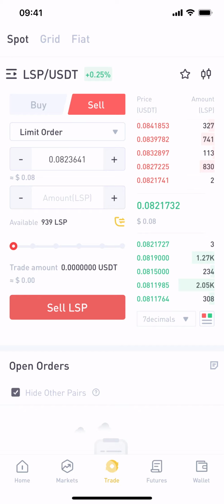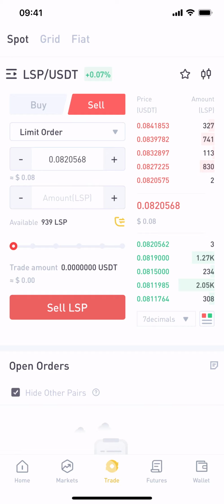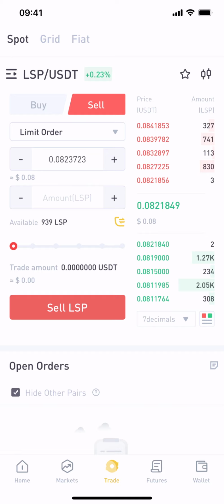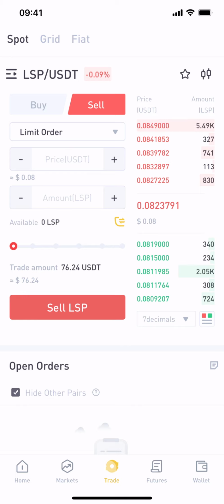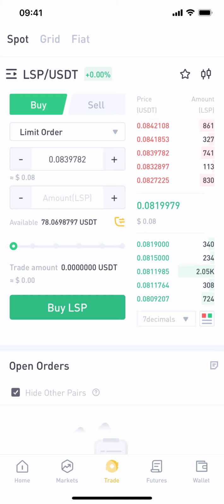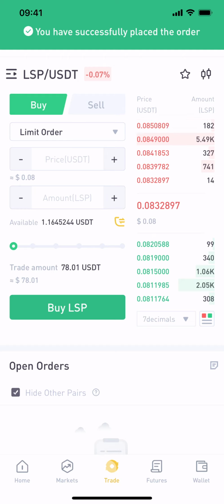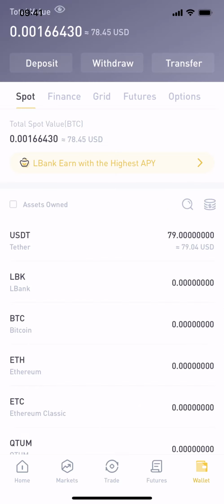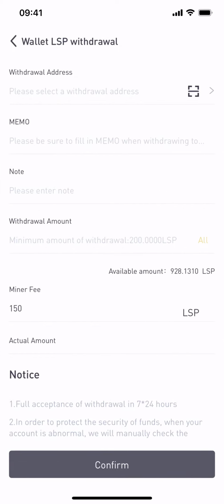Buying and Selling $LSP on iOS Lbank App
Learn how to easily Buy and Sell $LSP on Lbank using an Apple iPhone